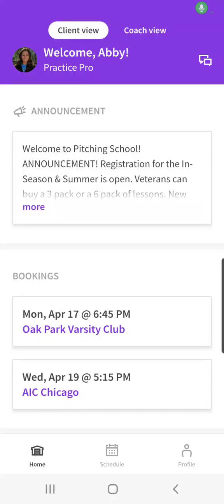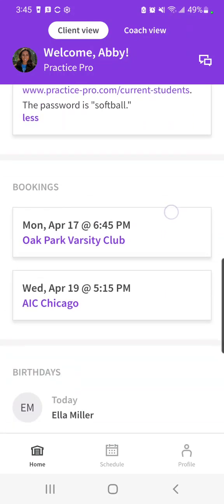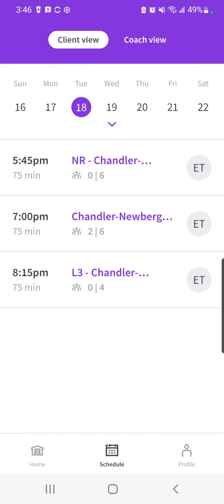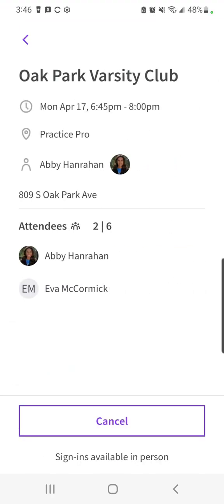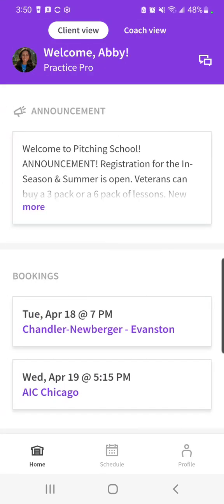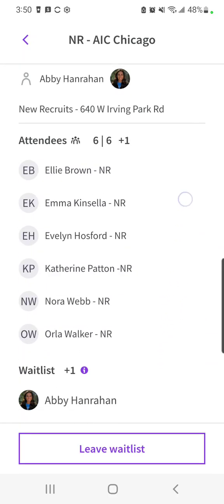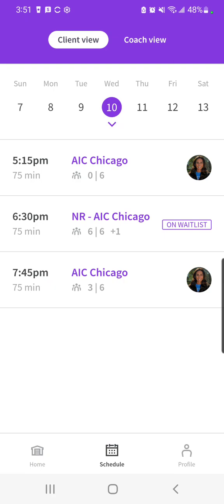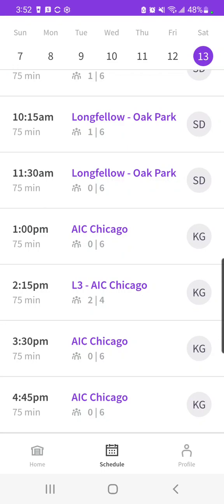How to Use Wodify* Read Description - Inseason (April-July) 3m05s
How to Use Wodify for the InSeason
If you are joining us for the offseason or preseason, all classes will already be scheduled for you. All you need to know is how to reschedule.